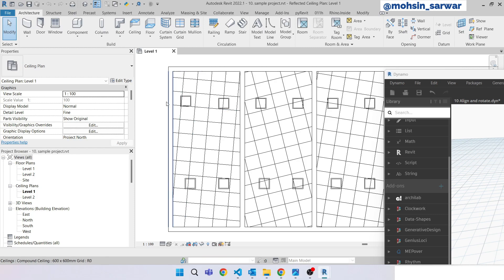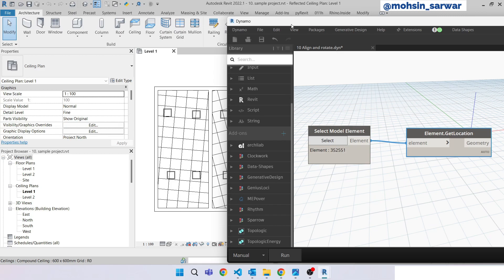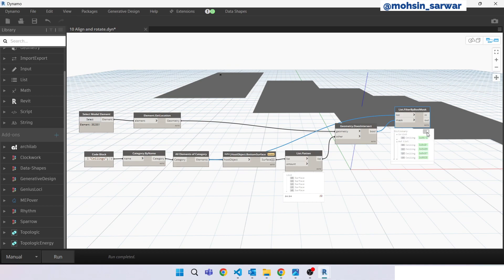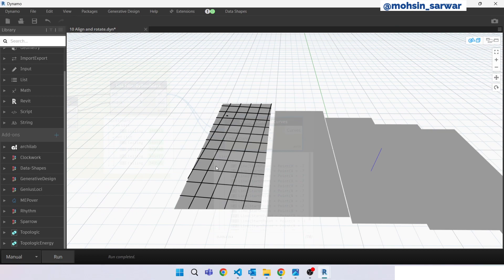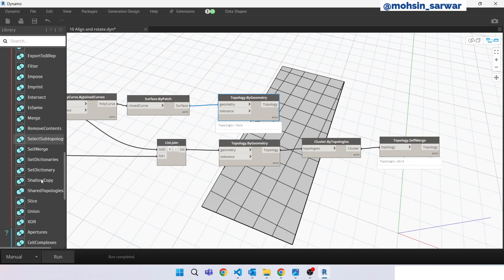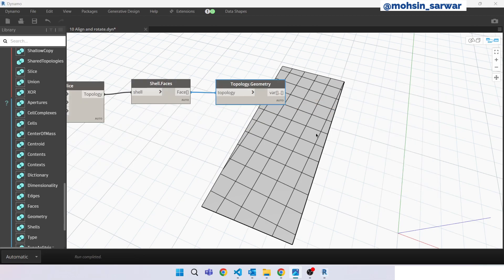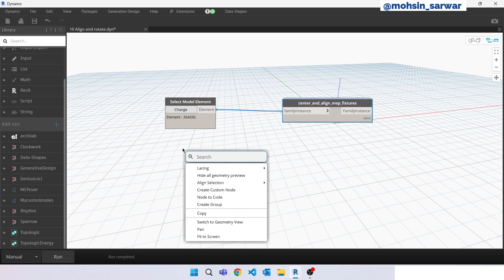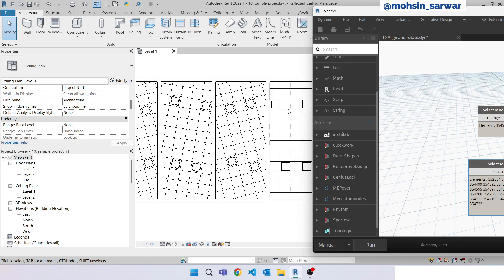Tutorial 10 Center and align mep fixtures to ceiling grid | Dynamo-Revit Applied to MEP | Revit2022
Using dynamo to center and align ceiling mep fixtures to ceiling grid.